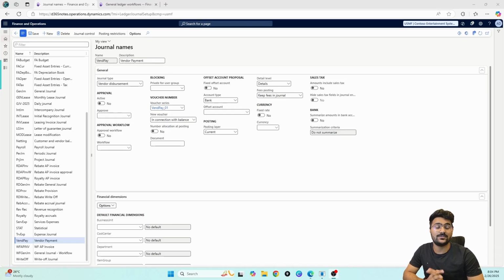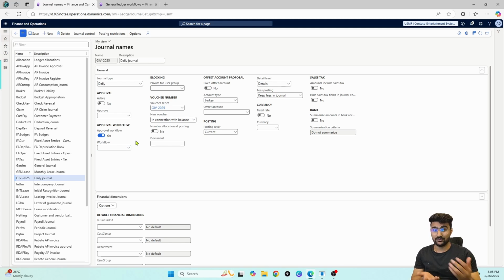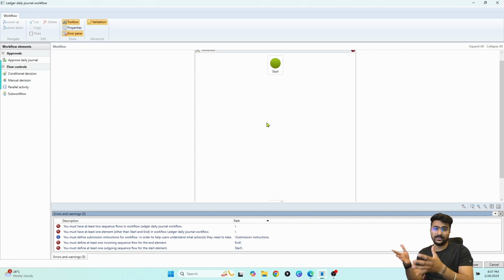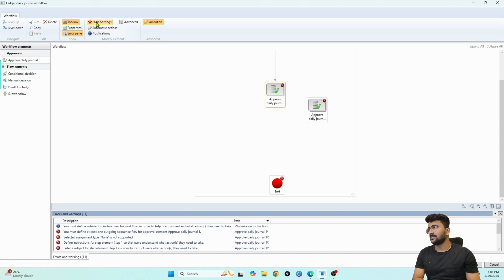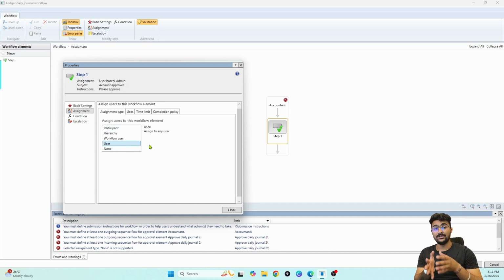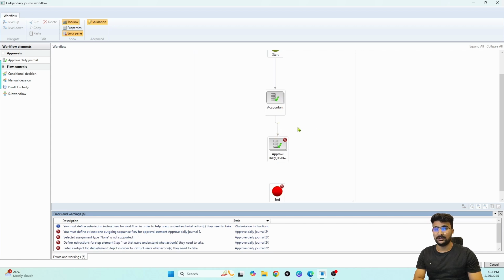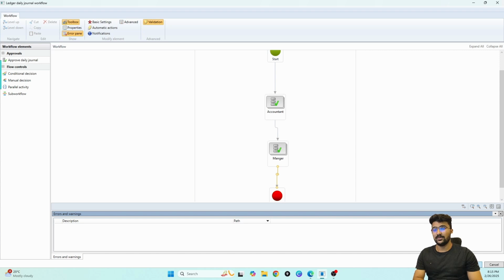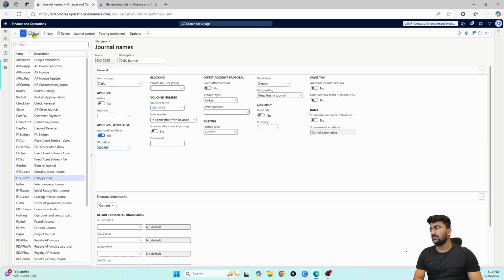General Ledger How to setup workflow approvals for Journal names in D365 Finance and Operations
dynamics365 General Ledger How to setup workflow approvals for Journal names in D365 Finance and Operations

Music powered by BreakingCopyright:    • 🇮🇳 Traditional Indian Vlog Music

🔊 Artist:

Sapajou
  / sapajoubeats
  / sapajoubeats

   / breakingcopyright
  / breakingcopyright